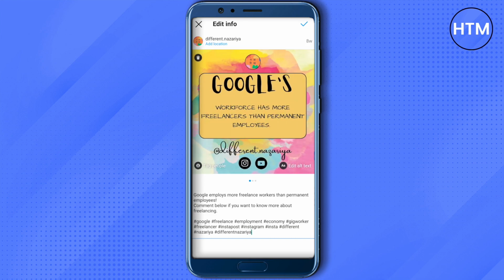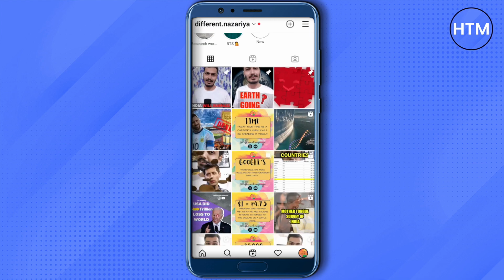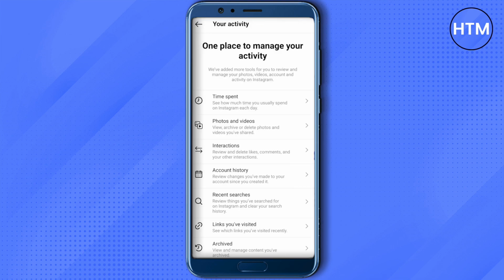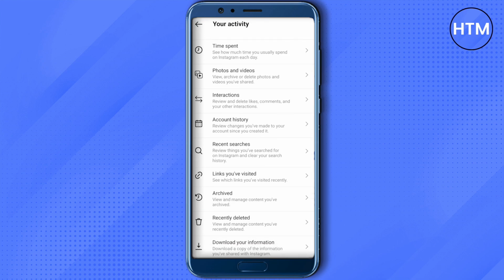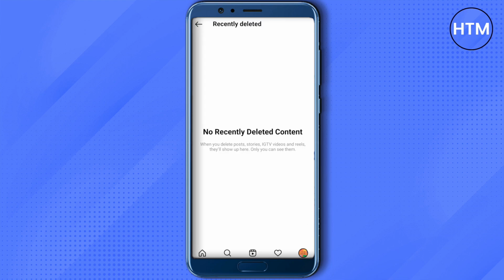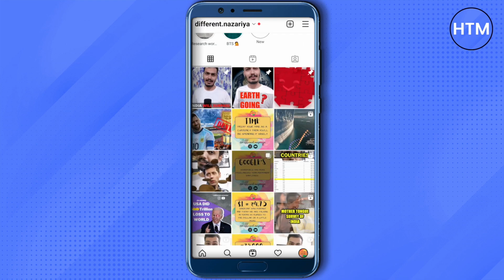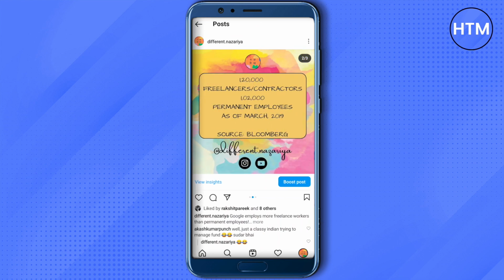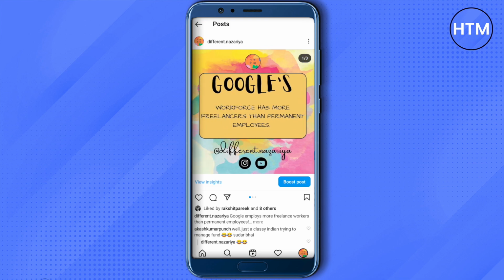How To Fix Photos On Instagram After Posting (EASY!)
How To Fix Photos On Instagram After Posting. It’s a very easy tutorial, I will explain everything to you step by step.